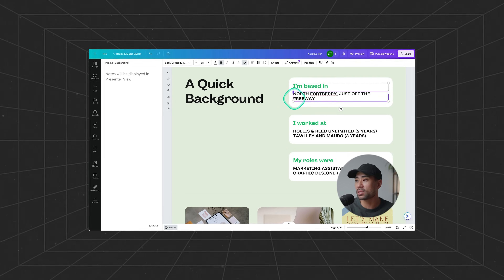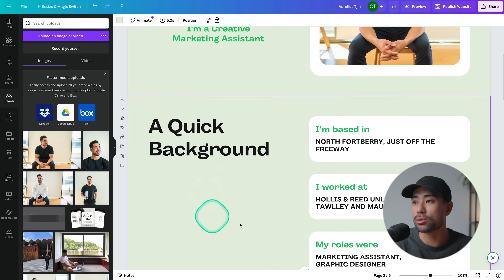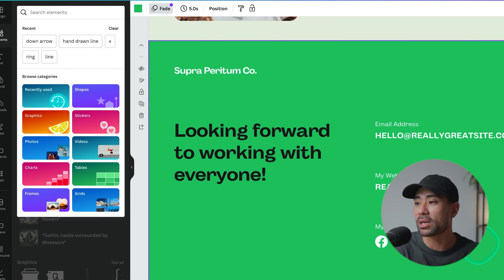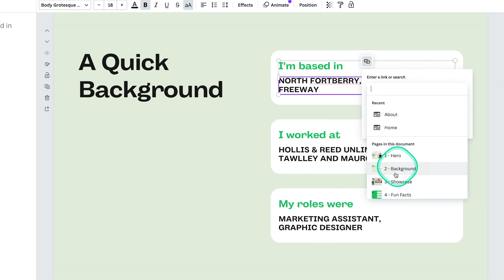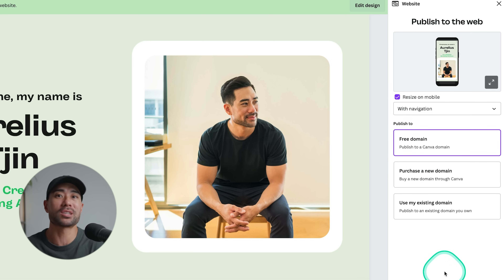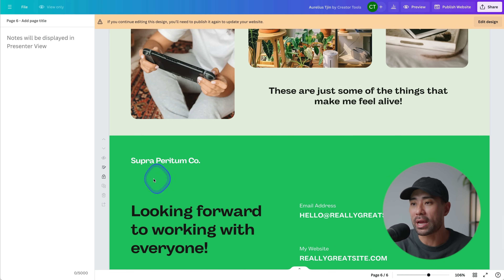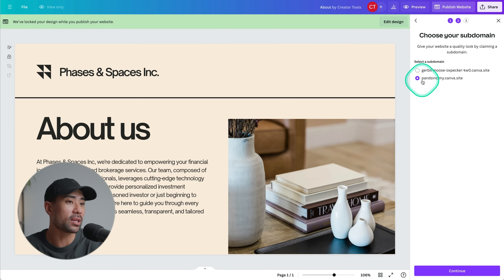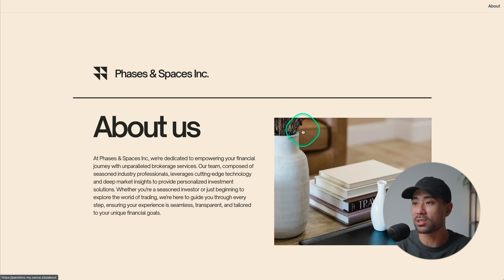How To Make a Website in Canva For FREE (Complete Canva Website Tutorial)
In this video, you'll learn how to make a website in Canva. This is a step-by-step Canva website tutorial walking you through the steps to create a website in Canva for your personal brand, portfolio, landing page, resume, and much more.

*▼ ▽ TIMESTAMPS*

00:00 - Introduction
01:10 - Create a website
02:51 - Customizing your website
04:30 - Adding a video
05:15 - Linking social icons
06:30 - Linking to other pages
09:20 - Publishing your website
14:05 - Creating separate web pages